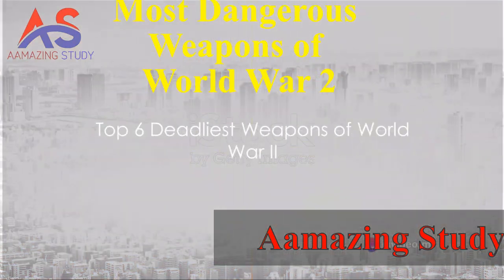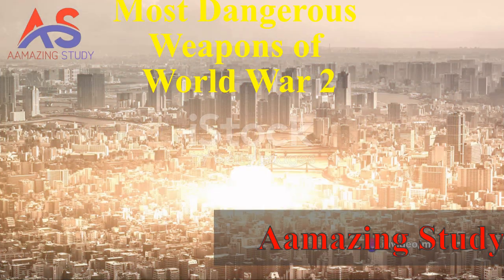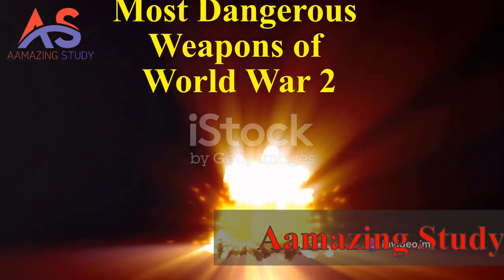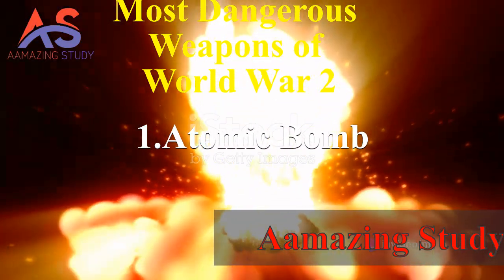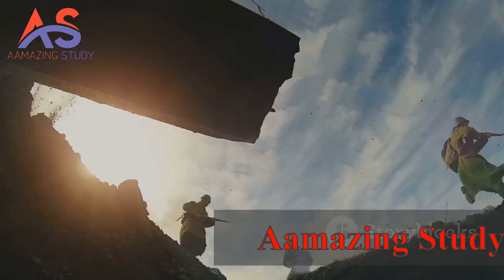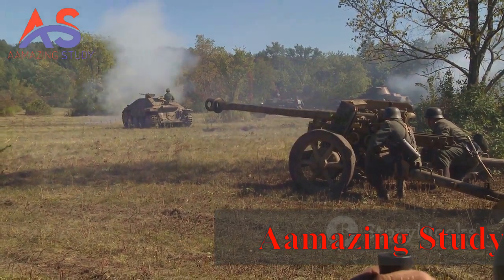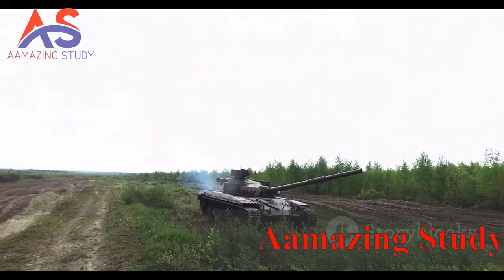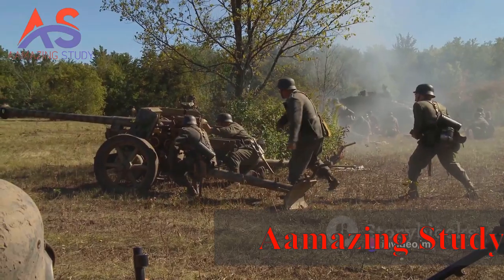5 Most Dangerous Weapons WW2 | Facts | World War 2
5 Most Dangerous Weapons WW2 | Facts | World War 2

Study Abroad

Interesting facts
Fun facts
Amazing facts
Unbelievable facts
Fascinating facts
Mind-blowing facts
Unknown facts
Strange facts
Weird facts
Surprising facts
Curious facts
Quirky facts
Intriguing facts
Astonishing facts
Trivia facts
Factoids
Educational facts
Random facts
Cool facts
Bizarre facts
Educational content
Educational videos
Fun trivia
Trivia questions
Trivia quiz
Interesting information
Informative videos
Knowledge sharing
Unknown information
Educational entertainment
Facts for kids
Facts for adults
Historical facts
World War facts
Weapons used in World War
facts of World War 2
About World war 2
Science facts
Nature facts
Animal facts
Space facts
Technology facts
Geography facts
Cultural facts
Human body facts
Health facts
Environmental facts
Food facts
Historical events
Mythology facts
Famous landmarks
World records
Did you know facts
Daily facts
World history facts
Earth facts
Universe facts
Ocean facts
Plant facts
Insect facts
Bird facts
Reptile facts
Mammal facts
Ancient civilization facts
Art facts
Music facts
Language facts
Literature facts
Sports facts
Entertainment facts
Movie facts
TV show facts
Celebrity facts
Pop culture facts
Historical figure